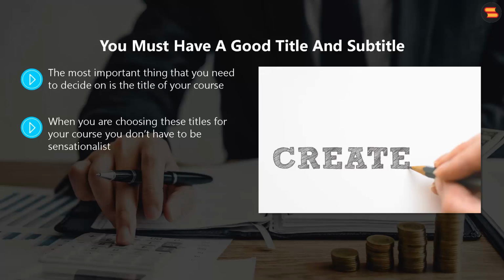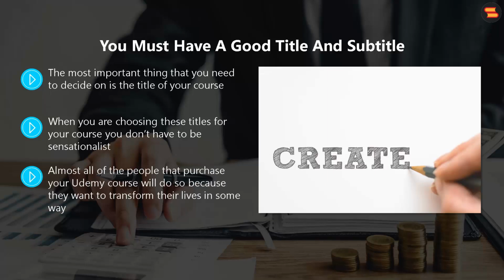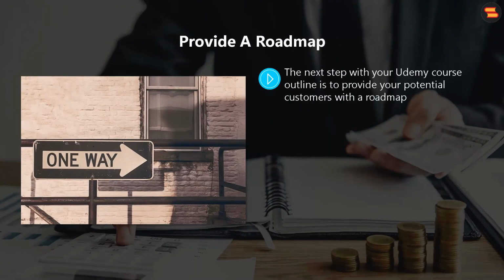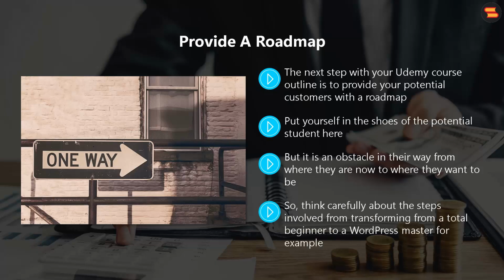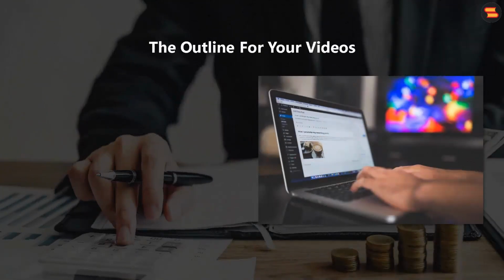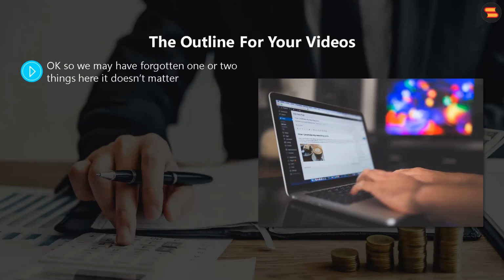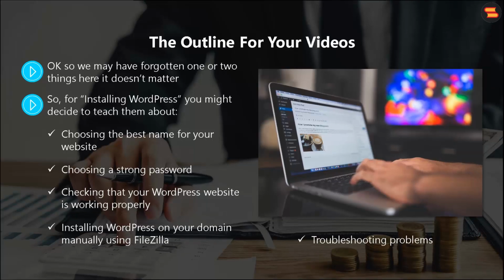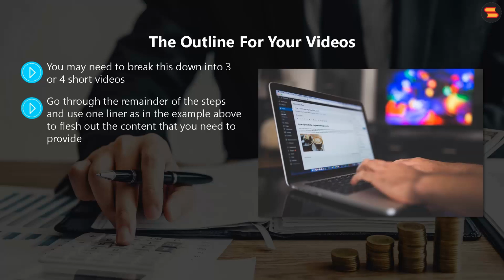Creating an Outline for Your Udemy Course | Secondary Skills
A strong course outline is the foundation of success on Udemy! In this Secondary Skills video, learn step-by-step how to structure your course content effectively. Discover tips for organizing your lessons, creating engaging sections, and ensuring a logical flow that keeps students interested. This guide will help you design a course outline that drives learning outcomes and maximizes student satisfaction. Start building your winning Udemy course today!